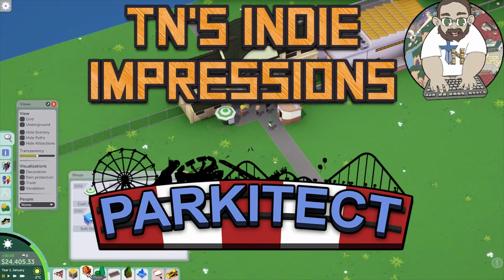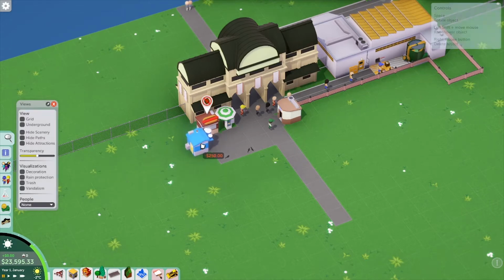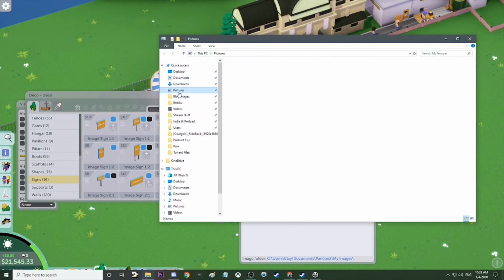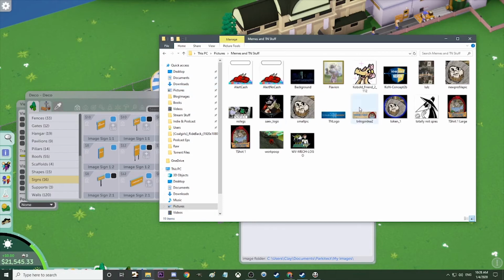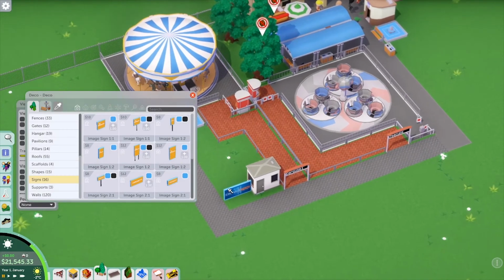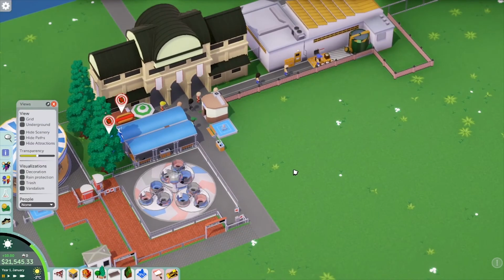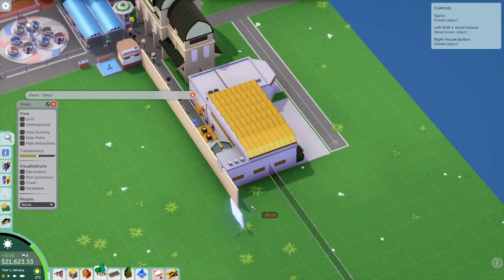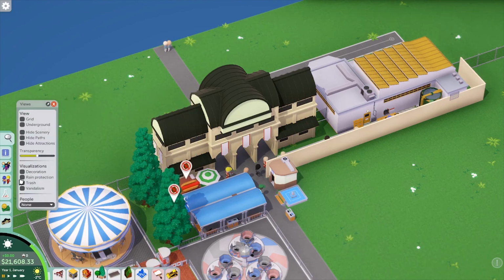TN's Indie Impressions - Parkitect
Ever look at Disney, or Universal Studios, or Knotts Berry Farm and think "Yea, I could do that better then these chumps!"

Well, Parkitect lets you put your skills to the test in doing just that!  A spiritual successor to Roller Coaster Tycoon 1 and 2, does Parkitect do enough different to warrant a buy and play, or should you stick to the originals?

Lets find out together!

And always remember...STAY NERDY!

This Indie Impressions video is also now available in Podcast / Audio form!

Thanks to my wife for my banner and icons, and Kraven Gaming for my intro and outro cards.

Audionautix.
Careless Juja.
Random Encounter.